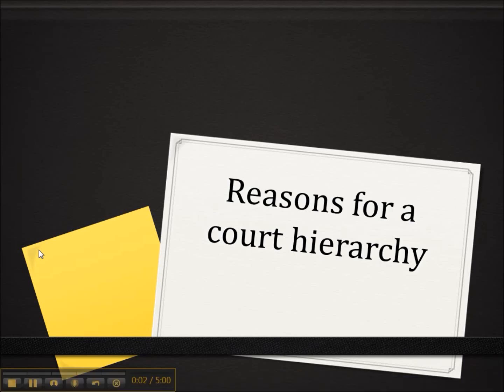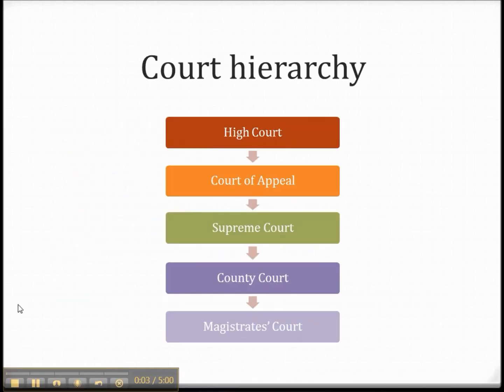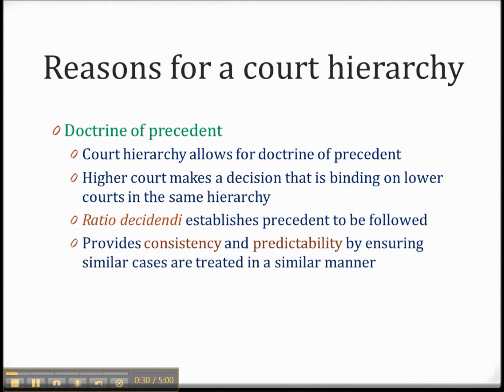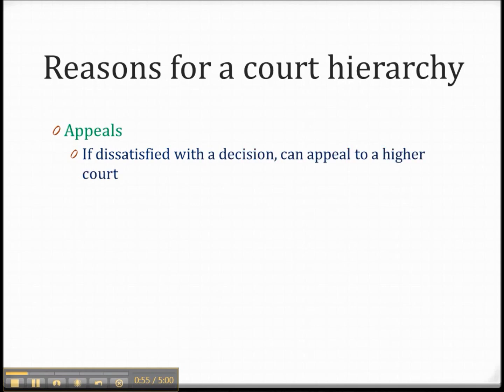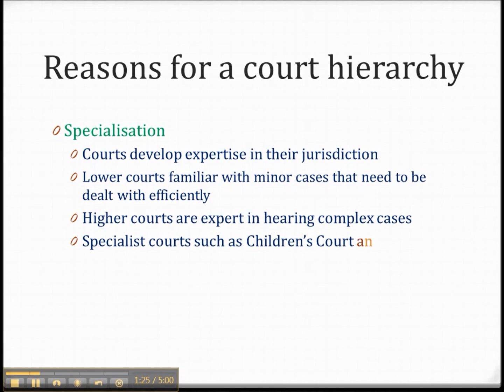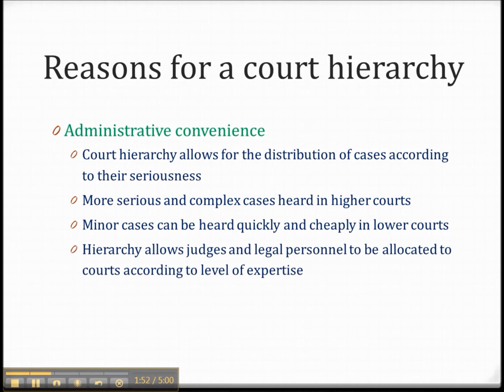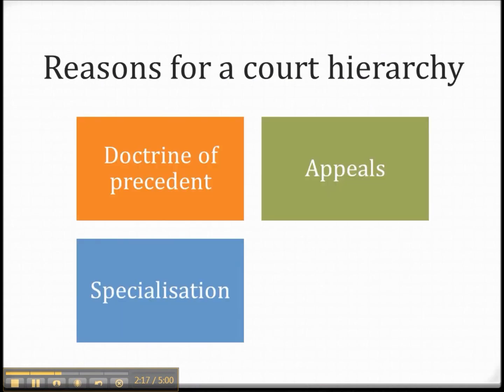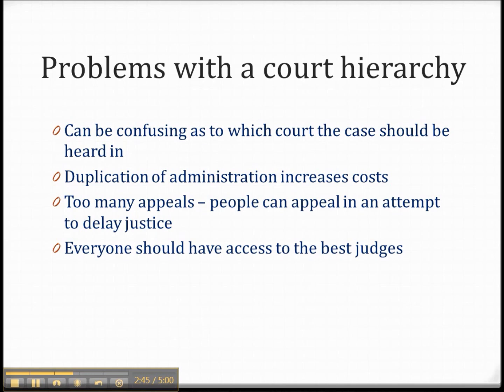VCE Legal Studies - Unit 4 AOS 1 - Reasons for a court hierarchy